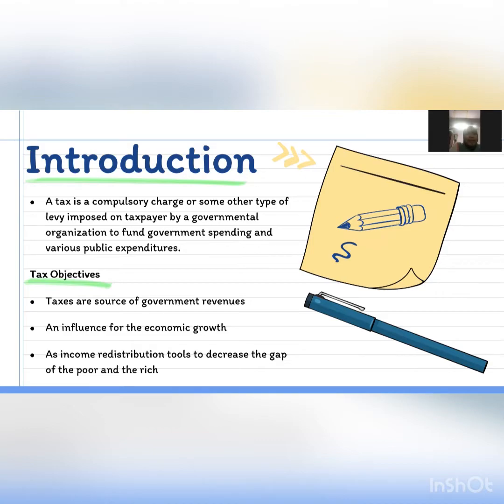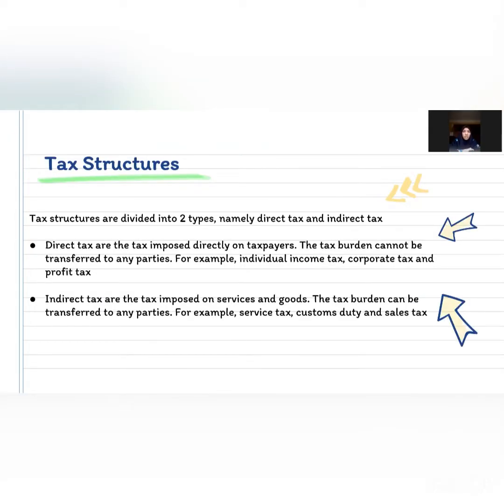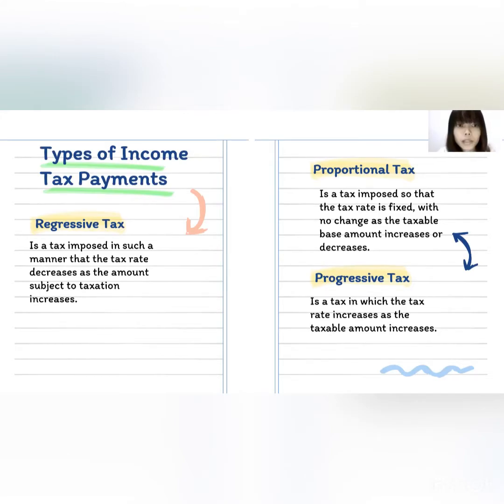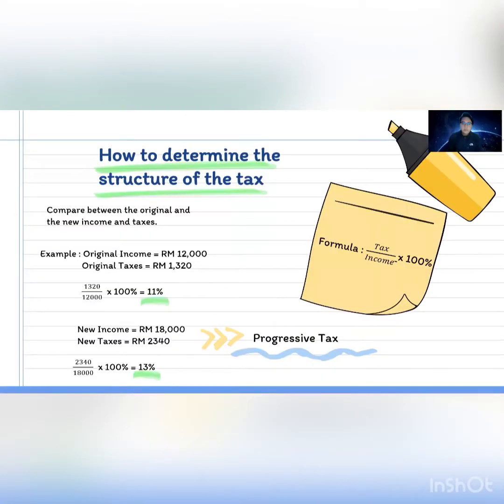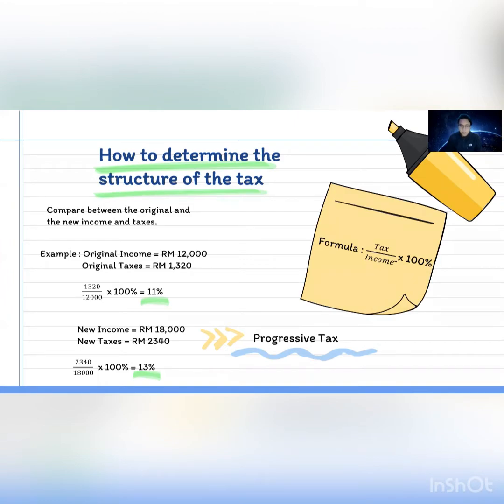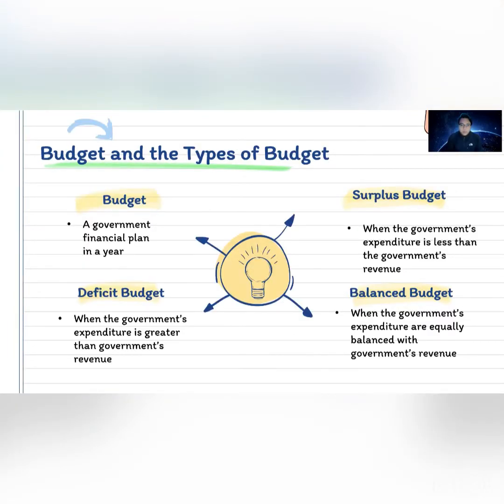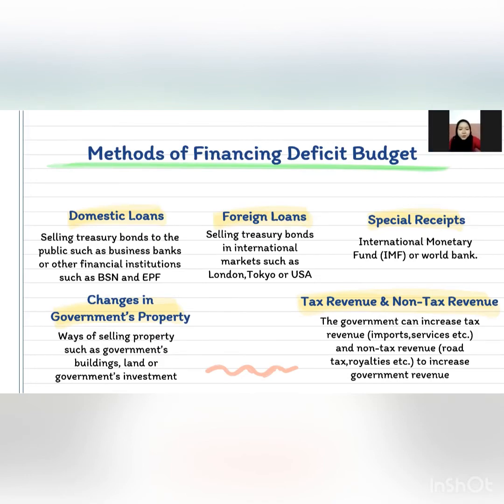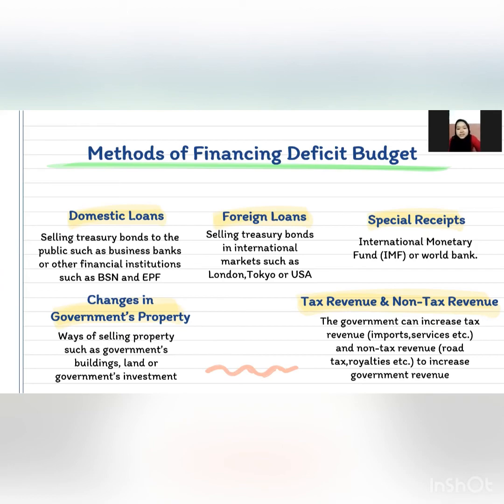PRINCIPLES OF MACROECONOMICS : CHAPTER 7 - TAXES AND BUDGET